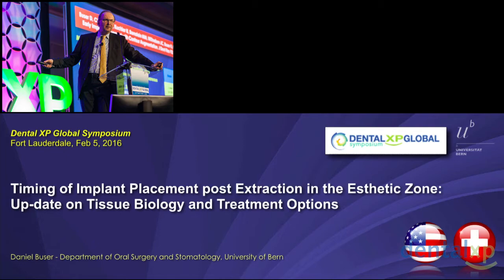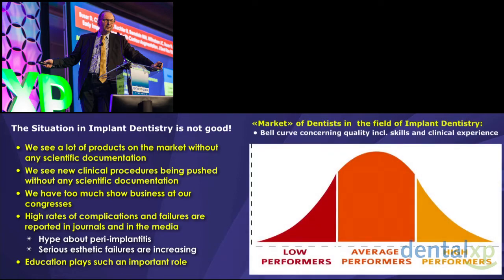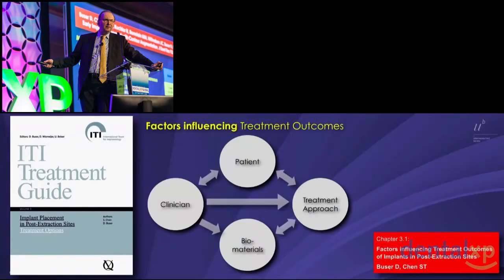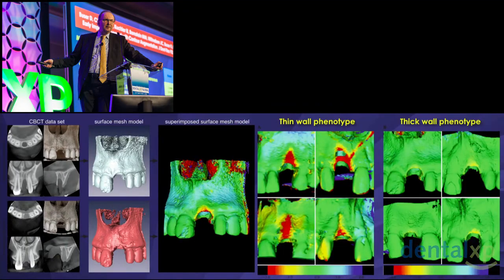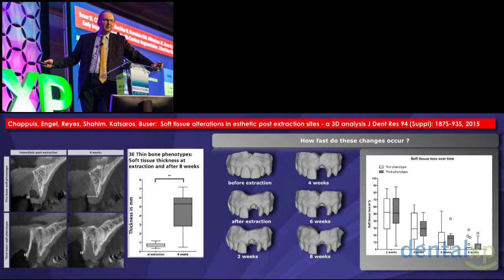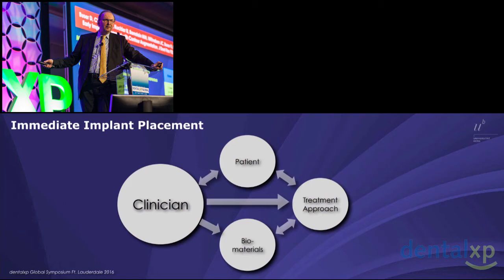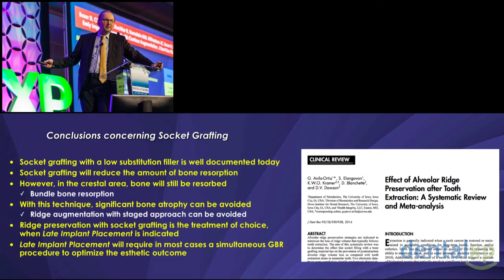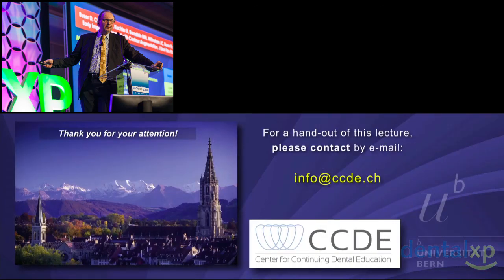Timing of Implant Placement After Extraction in the Esthetic Zone